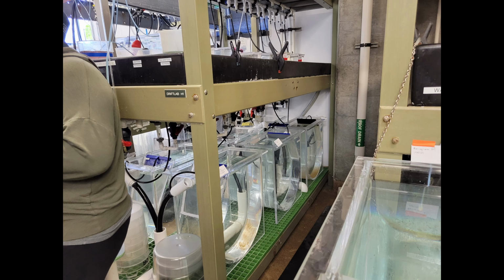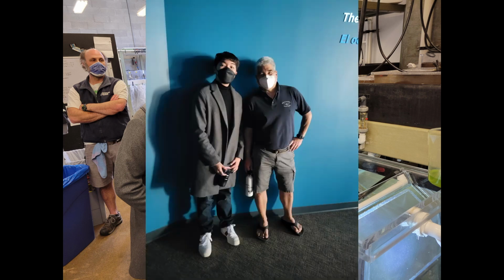Monterey Bay Aquarium "Into the Deep: Exploring our Undiscovered Ocean" Cinematic Tour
It's finally here! I was able to go down to the Monterey Bay Aquarium for a surprise preview and official public opening for the Monterey Bay Aquarium's "Into the Deep: Exploring our Undiscovered Ocean". This exhibit is absolutely beautiful and I hope everyone enjoys it as much as I did.

Chapters:
0:00 Into
2:50 Tour
19:30 Outro